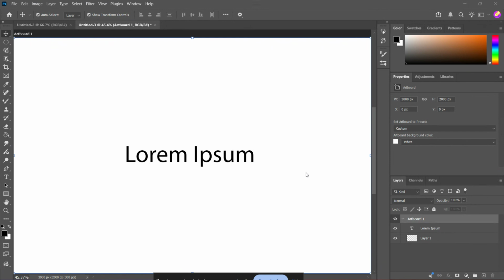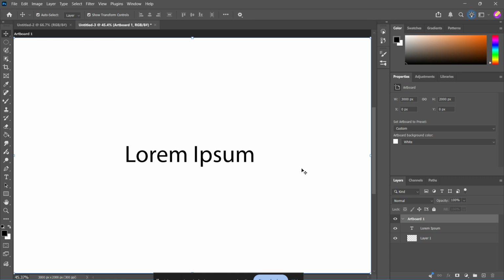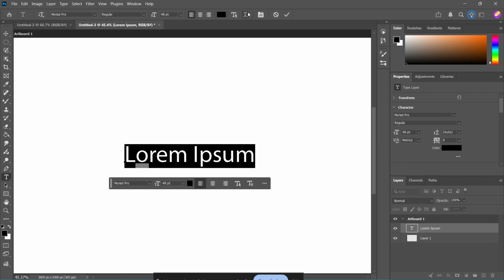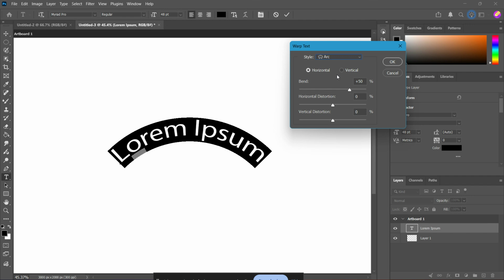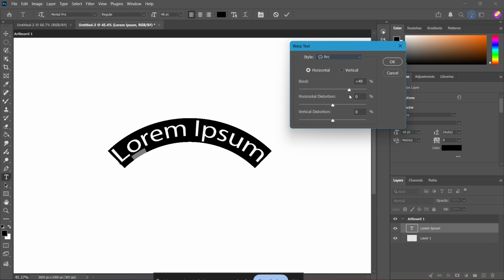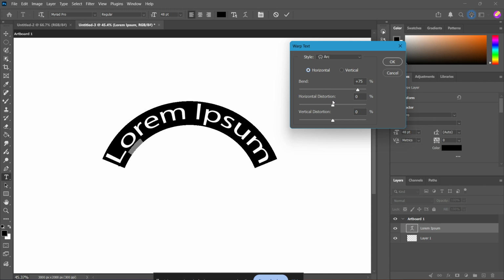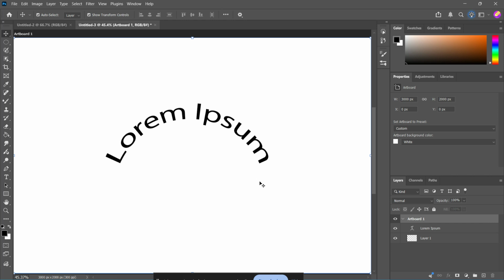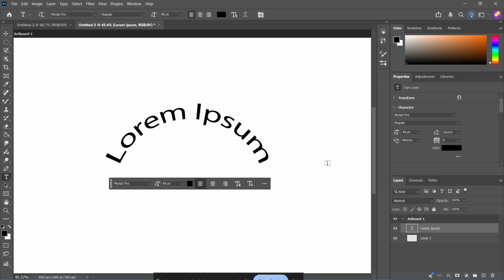How To Curve Text In Photoshop (Easy Guide)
Learn how to curve text in Photoshop using the Warp Text tool for arcs, waves, and banner-style text effects. This easy tutorial shows you how to bend text quickly and customize the curve for clean, professional designs.

🕚Timestamps:
0:00 Intro
0:20 Create Or Select Your Text Layer
0:48 Open The Warp Text Tool
1:18 Choose A Warp Style
1:47 Adjust The Bend Slider
2:22 Apply And Refine The Curved Text
2:46 Outro

✍️What You'll Learn In This Video:
• How To Select The Correct Text Layer In Photoshop
• How To Open The Warp Text Tool For Fast Curves
• How To Choose Arc, Wave, Or Fisheye Text Styles
• How To Adjust The Bend Slider For Upward Or Downward Curves
• How To Apply Curved Text For Logos, Thumbnails, And Banners

💡Pro Tips:
• Start With A Small Bend Setting So Your Text Stays Readable
• Use Arc For Clean Headers And Wave For More Dynamic Designs
• Keep Your Font Thick Enough So The Curve Still Looks Good
• Try Different Warp Styles Before Finalizing Your Layout
• You Can Reopen Warp Text Anytime To Fine-Tune The Curve